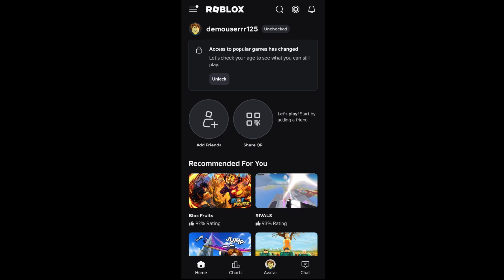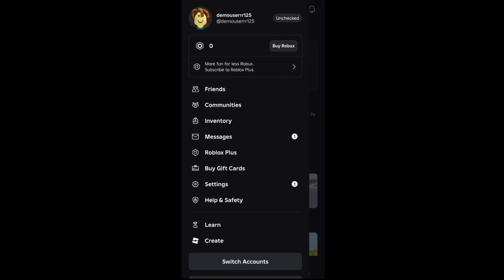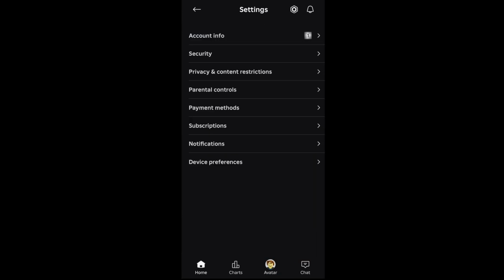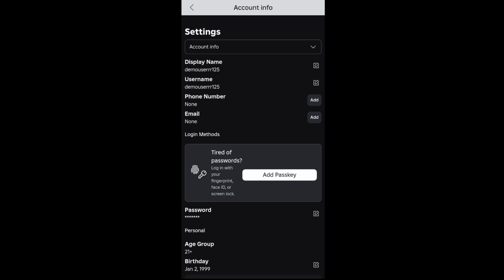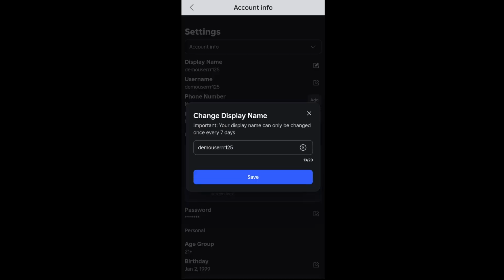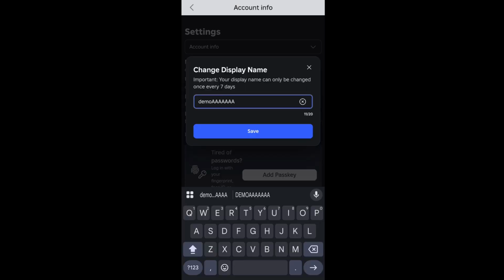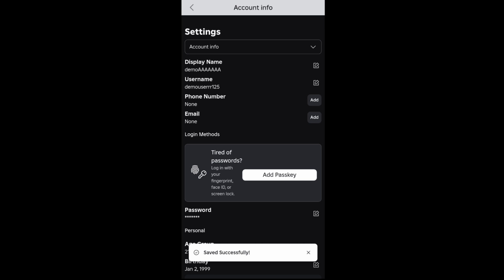How to Change Display Name in Roblox App 2026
How to change your display name in the Roblox mobile app is shown in this quick tutorial